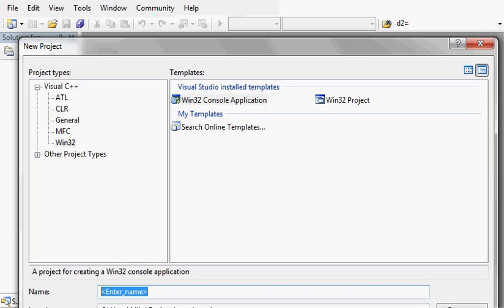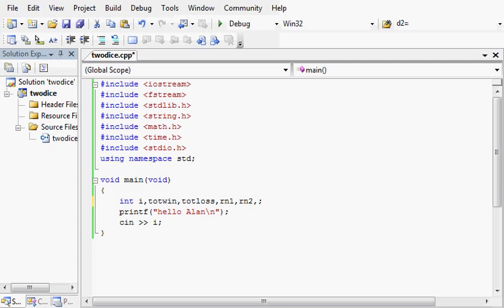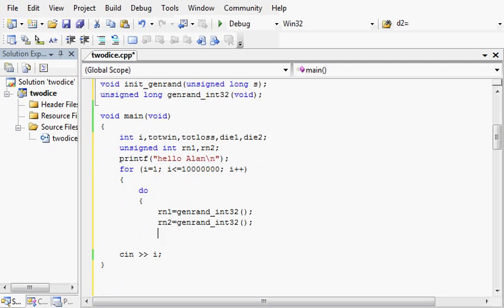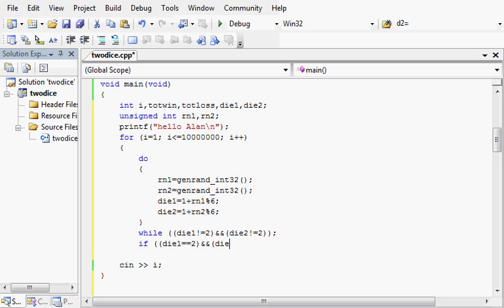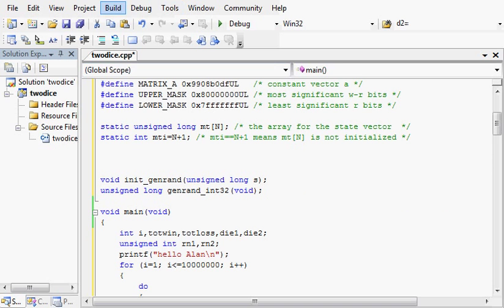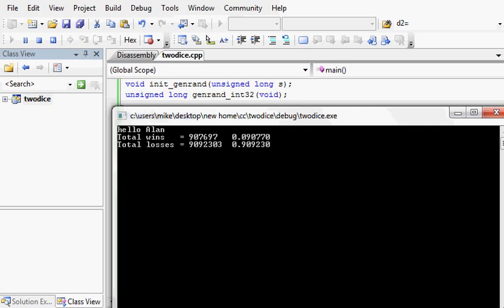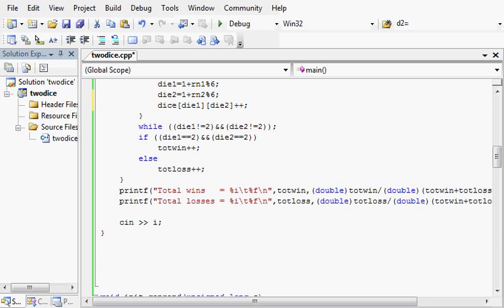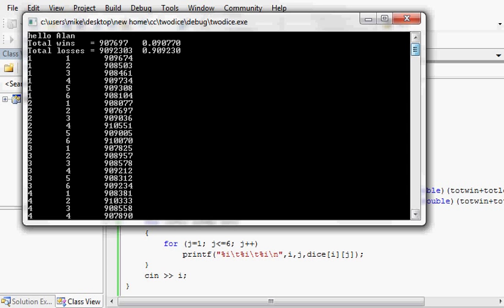Two dice simulation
In this video I write a simulation in C++ to answer the question, "If you roll two dice, and at least one is a two, what is the probability that both are twos?"